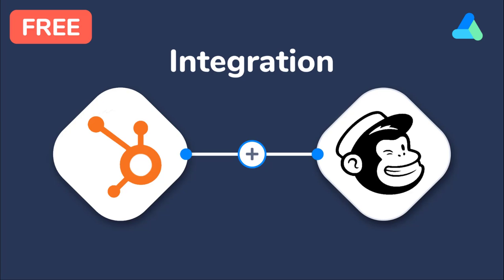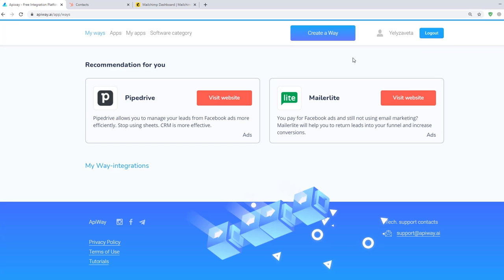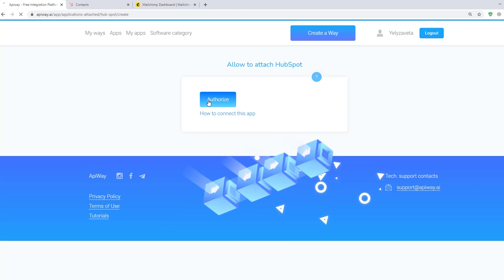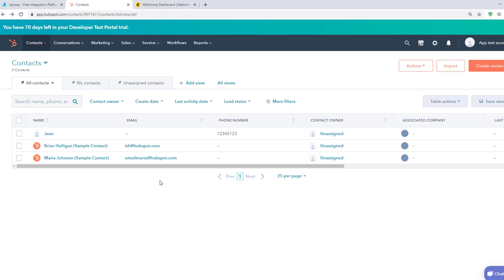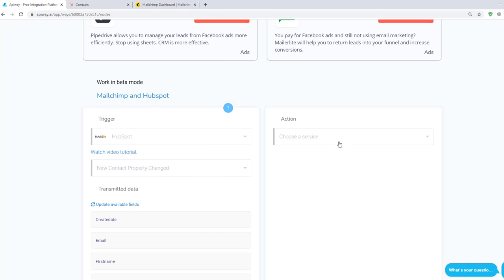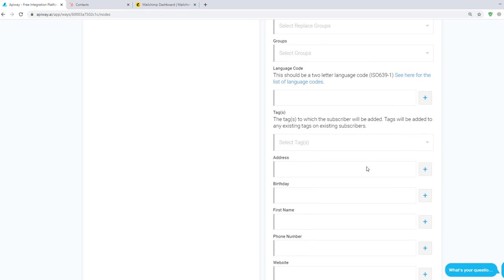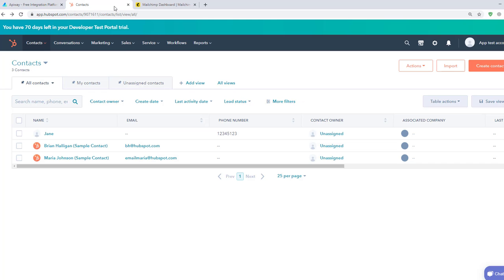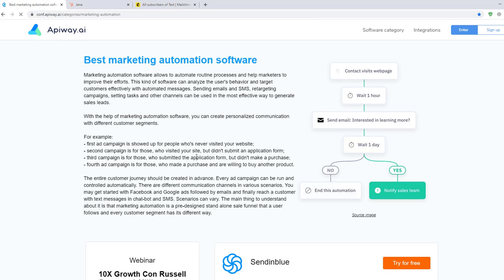Hubspot and Mailchimp free integration. Connect Hubspot to more than 30 other apps.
In this video, you will see how to connect Hubspot to Mailchimp for free and without coding.

Topic Covered:
▶ How to Automate Hubspot To Mailchimp
▶ How to Connect Hubspot To Mailchimp in 5 minutes
▶ Lead generation
▶ Hubspot Mailchimp integration

For whom
▶ Digital marketers
▶ Online ads experts
▶ Media buyers